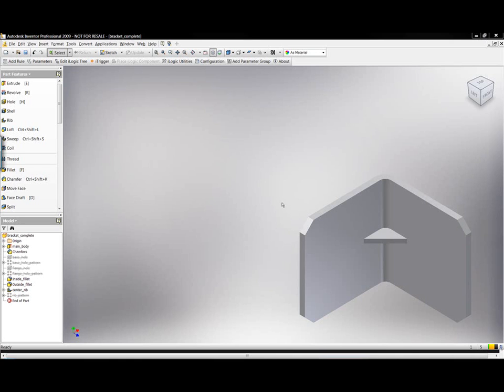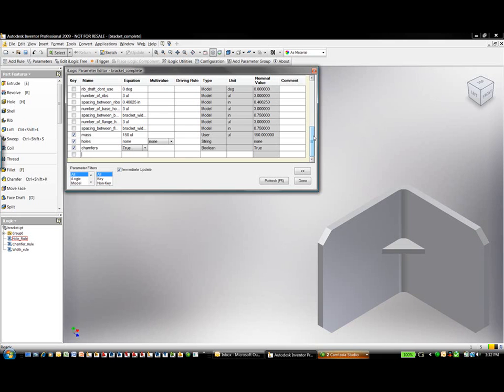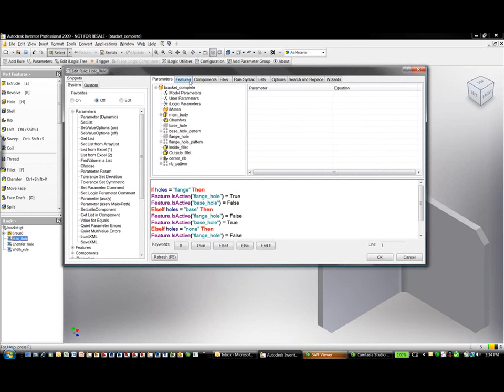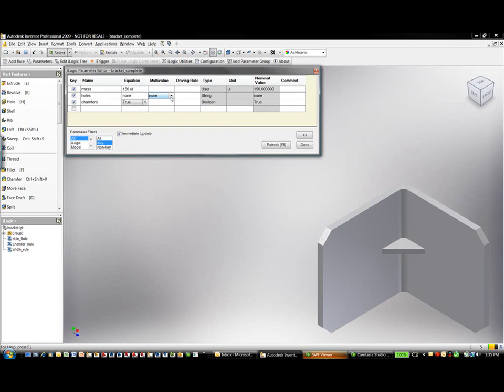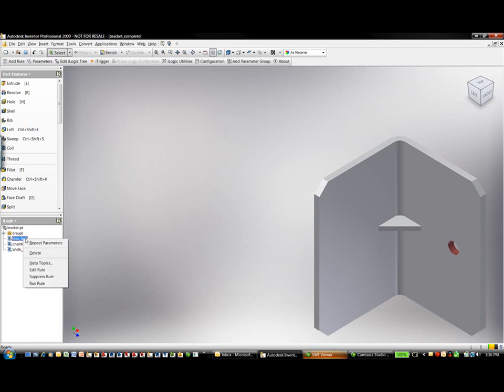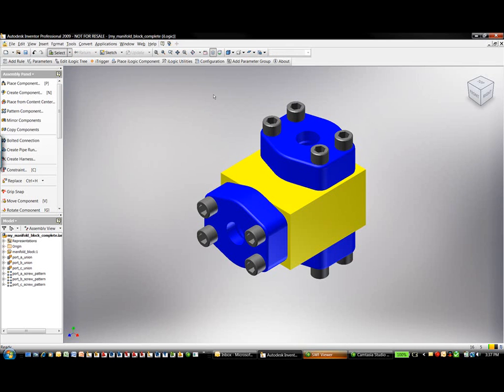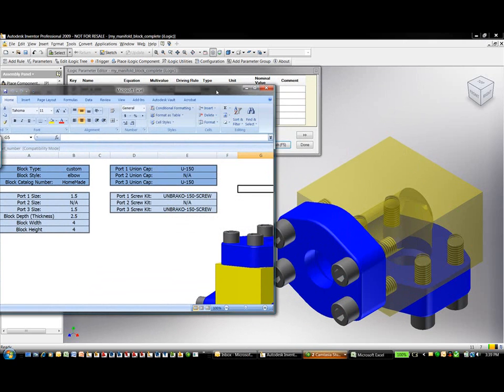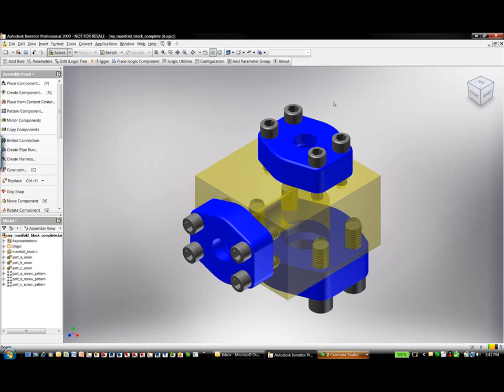Autodesk Inventor iLogic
Autodesk iLogic™ software allows designers and engineers to capture and embed engineering and product knowledge directly into virtual models.